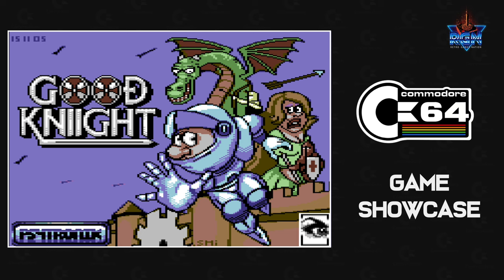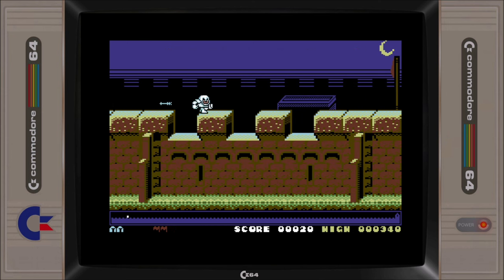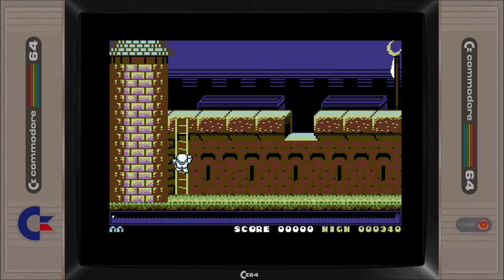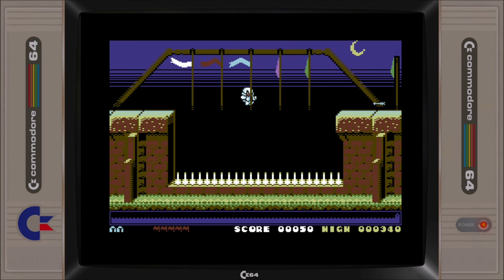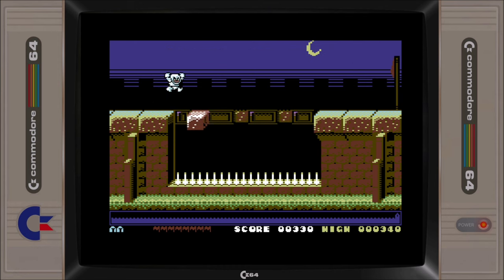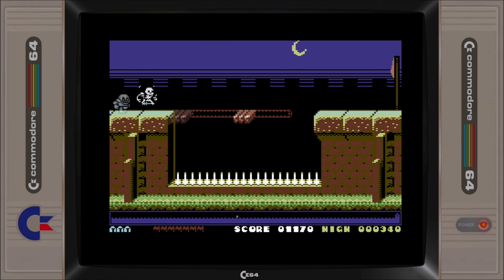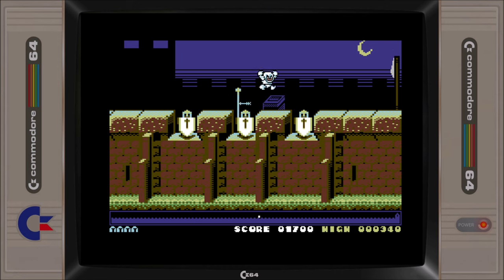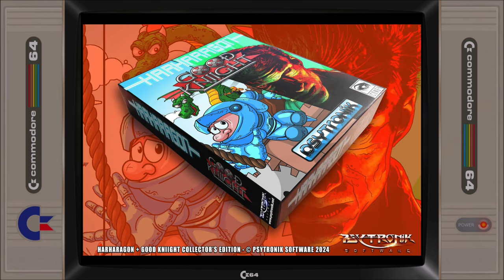Good Kniight - New 2024 Game For C64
Video showcase for Good Kniight for the Commodore 64 (C64) by Icon64, distributed through Psytronik Software.